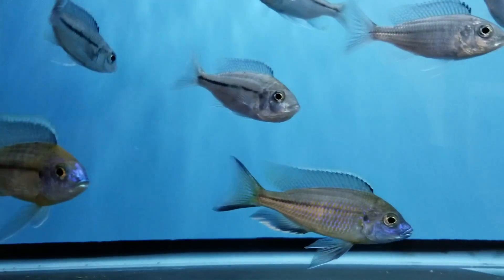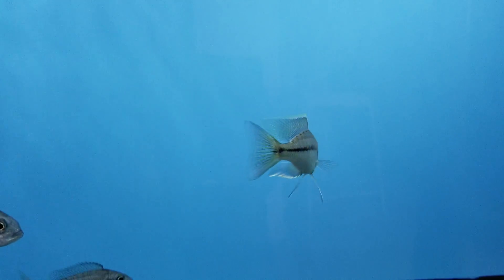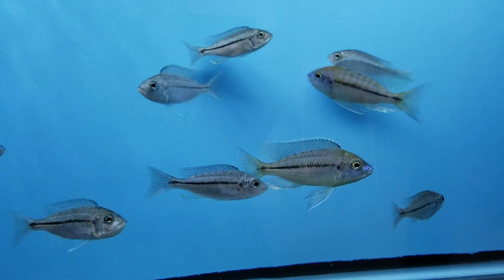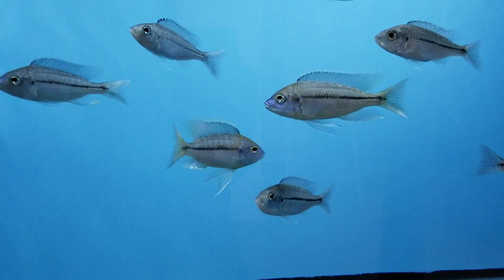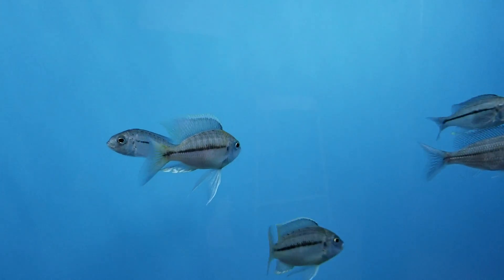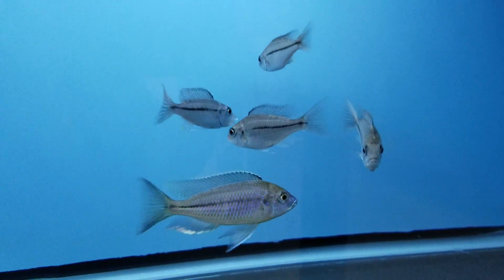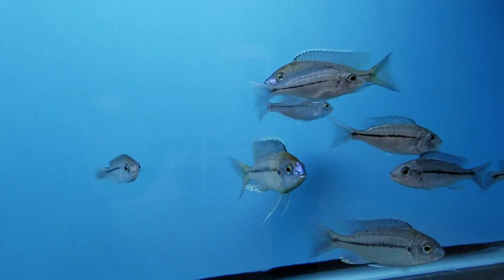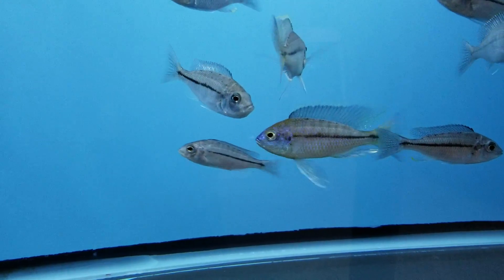The Exotic & Rare Nyassachromis Prostoma Gome "Orange Cap"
Nyassachromis Prostoma is an mouthbrooding cichlid from Lake Malawi in Africa collected at Gome.
Nyassachromis  are characterized by a rather small head, narrow body and horizontal line through the body.
Males grow up to six inches while females stay smaller up to 4".
The female is a mostly silver fish, but the males have a nice bright blue sheen with yellow - orange tint  throughout the body that goes nicely with the orange cap. Prostoma Gome carries a very evident swallow like tail fin and a black tail fin with a hint of orange.
These are definitely a patient keeper's fish as it could take a while before you see these beautiful fish fully color.

Habitat

In the wild Nyassachromis Prostoma Gome is  fish usually found over sand in the shallow waters of the lake.

Care

Nyassachromis Prostoma is not a very aggressive cichlid and are easy to care for once kept in a species-only set up.
All male tanks aren't a good idea for this peaceful fish as they will be easily bullied and will not show their true beauty.
A sand substrate and rock dwelling will work best to  keep the Nyassachromis comfortable in the aquarium setting.
The nice thing about keeping Nyassachromis in the aquarium setting is multiple males will color up in a species only aquarium and you will rarely see a nipped fin.

Feeding

In the wild the Nyassachromis prostoma is an open water planktivore. In the aquarium setting the Nyassachromis I housed accepted a wide range of dry foods and are not picky eaters.

Breeding

A basic set up with a sandy substrate and rocks would definitely help the group feel more comfortable for spawning.
I have had them breed in bare bottom aquariums while holding for shipping.
Buffering your water will help as these fish will appreciate the harder water and it will also help with spawning.
My hardeness 18 dGH 11 dKH 8.2 PH and my Nyassachromis have thrived in it.